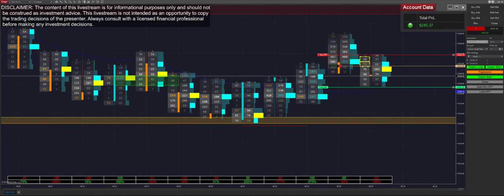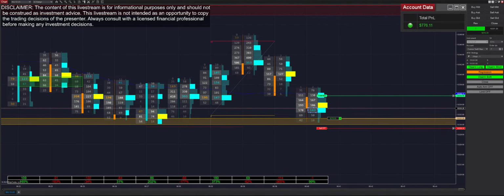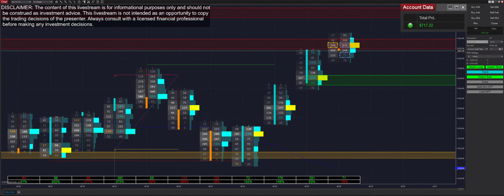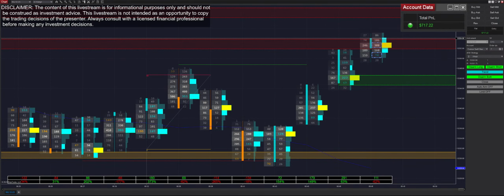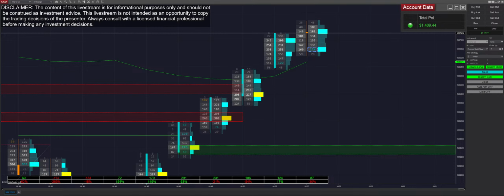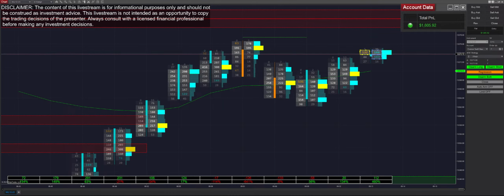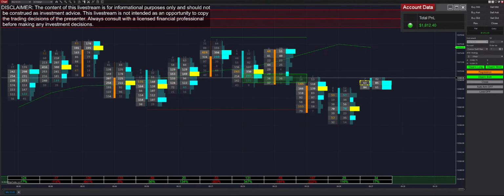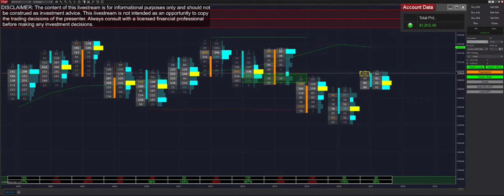NO DELAY TRADING: Trading NQ Futures & Open Q&A!